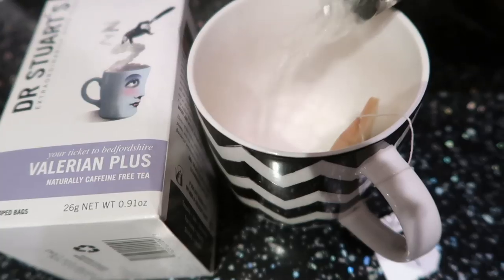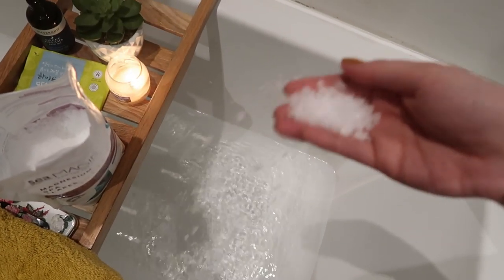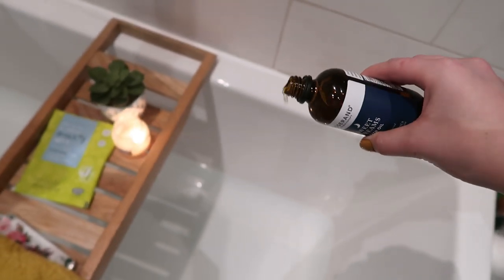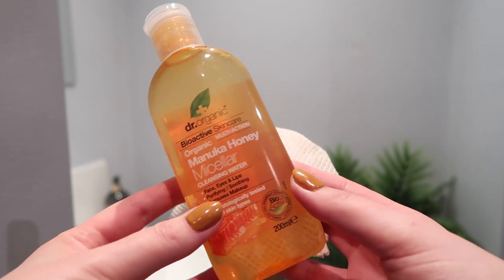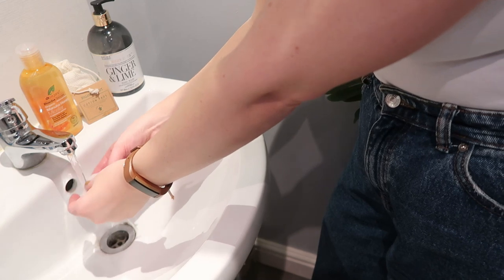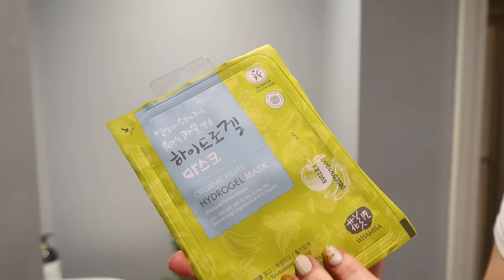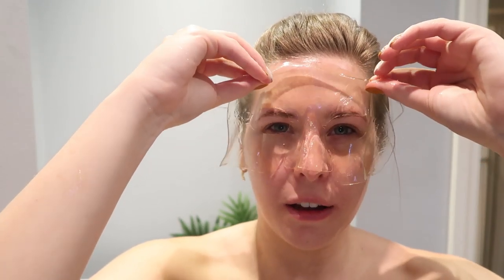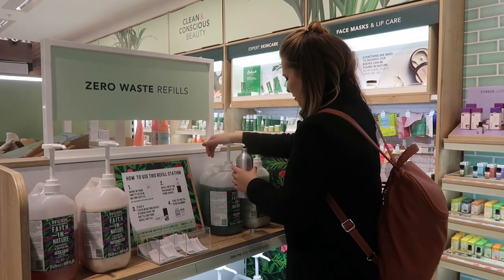High Street Vegan Beauty Haul, Pamper Routine & GRWM | Holland & Barrett | AD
AD - Paid Video with Holland & Barrett

I went shopping the other day in Holland & Barrett's Bullring store after its fab new makeover! They've introduced over 800 conscious beauty lines with zero waste, organic and vegan options for skincare, makeup, hair care and more!

Join me for a DIY pamper routine and a natural Get Ready With Me look alongside a good old fashioned shopping haul with a difference!

INIKA Organic Concealer: Not online just yet, sorry!

💕 THANKS & MENTIONS

xameliax is a happy and hate-free part of the online world and we want to keep it that way for everyone who chooses to visit here, including the creator.
All comments are held for review and any discriminatory, hurtful or threatening comments will be filtered without warning resulting in you being hidden from this channel.
BEFORE YOU COMMENT, THINK:
Is it Kind?
Is it Helpful?
Is it Necessary?

Want behind the scenes content, access to our secret online community, live hangouts and extra videos each month?

I will always give my honest opinion on any product or experience I feature or review and if I believe a product or service is not good enough quality then it won't be featured or I will inform you as to why it has disappointed me.
Due to new ASA Guidelines, any videos published after 5/7/19 will be disclosed as such:
AD-Paid Content: Any video which contains paid content or a paid collaboration.

AD-Gifted: Any video which focuses heavily on an item or experience I was gifted by a brand such as a product review or tutorial, whether I have an obligation to post or not.

I get sent a lot of products, invites to press events and experiences or trips in which I have no obligation to post about. I may still choose to share these things for fun or because I think you guys might like it. While the brand has no creative control over this kind of content I will still do my very best to explain the nature of those relationships with you all.

My opinions and reviews will not be swayed by any relationship I have with a PR company and I will always be completely honest💕

xameliax | UK Vlogger British Youtuber | A Cup Half Full Kinda Girl

PRIMARK HAUL - LIFESTYLE VLOGS - EASY HEALTHY RECIPES - SHORT HAIR TUTORIALS - MAKEUP FOR BEGINNERS - UK TRAVEL VLOGGER